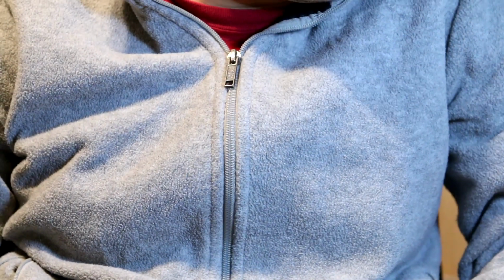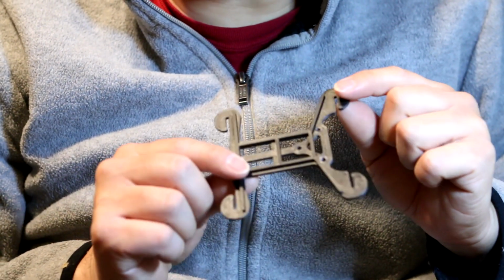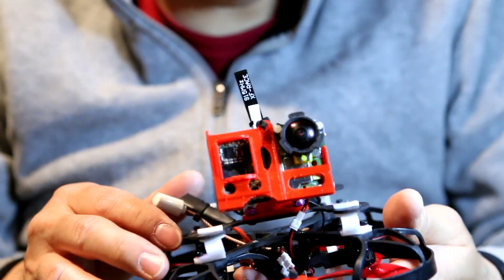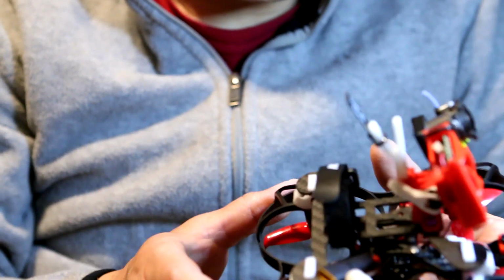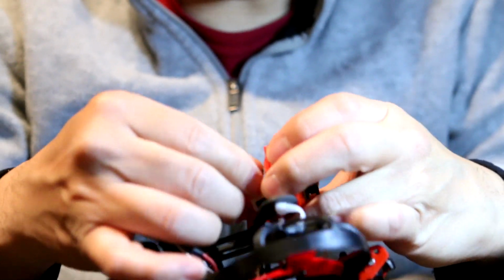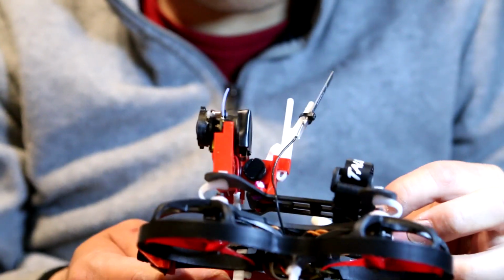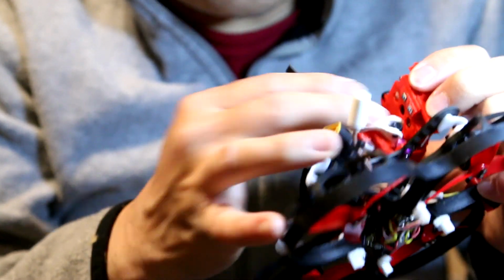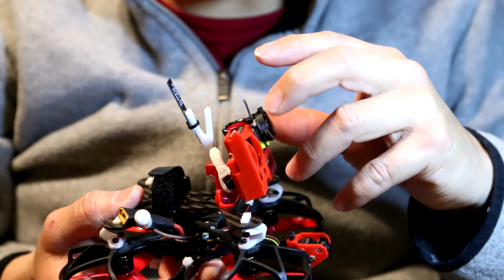95x v2 naked cinewhoop overview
for this thing